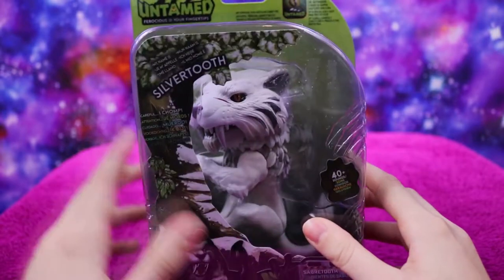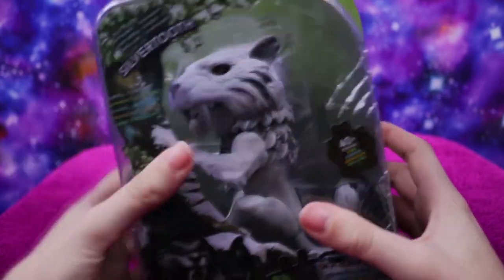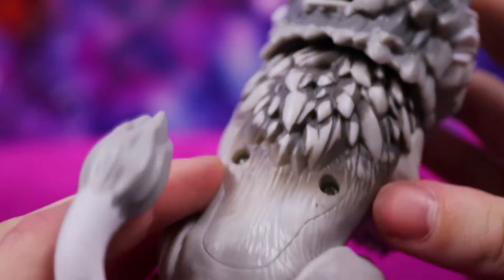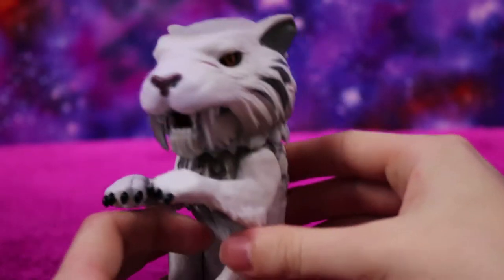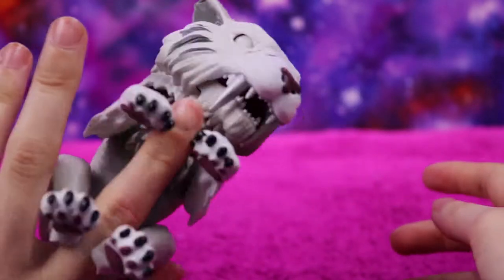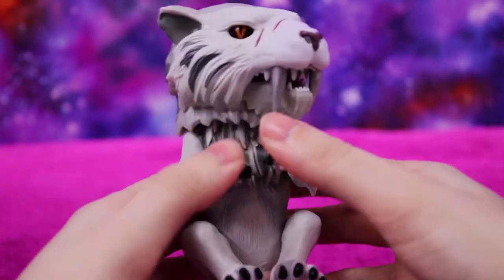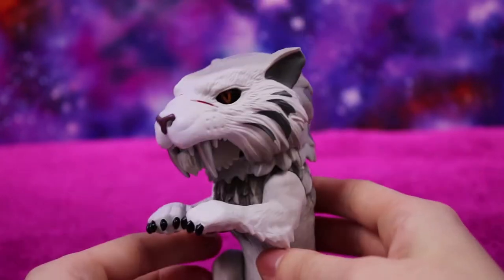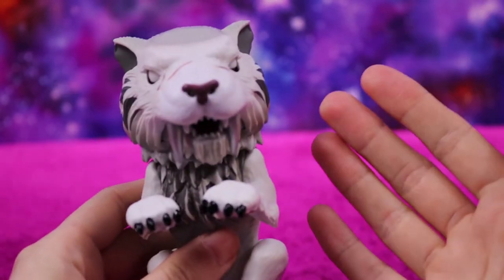UNTAMED sabretooth tiger silvertooth! review!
Today we've got the untamed fingerling silvertooth! an absolutely amazing looking sabretooth tiger! hes a lot different to what i expected from these guys :) i did want the dinosaurs originally, but since seeing the sabretooths and the direwolves im super excited to get the others!

Thank you all so much for your support this far! it means the world to me!!! as always, please leave a comment on anything you'd like for me to review and show you guys!